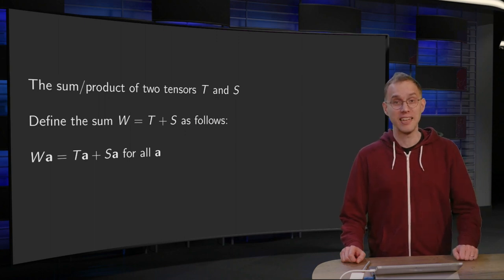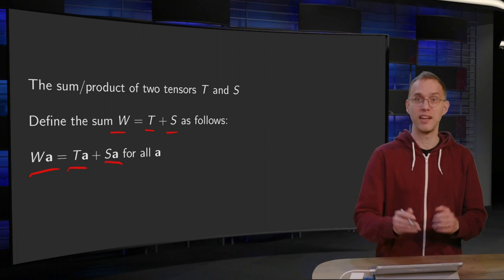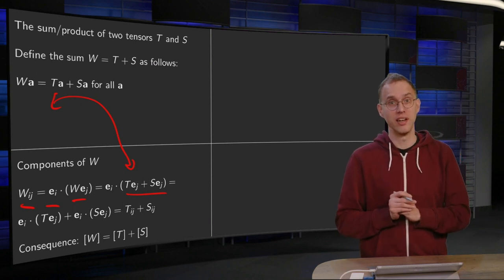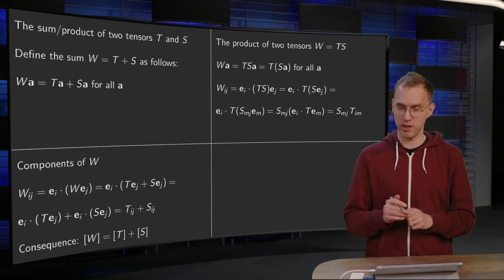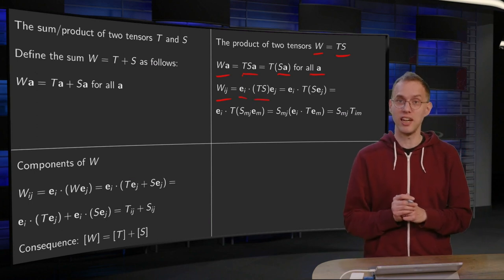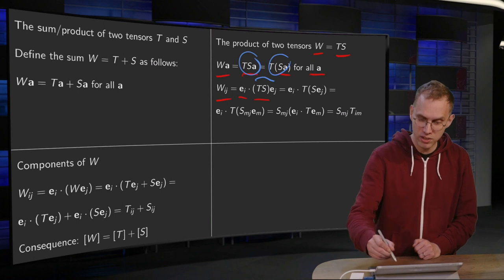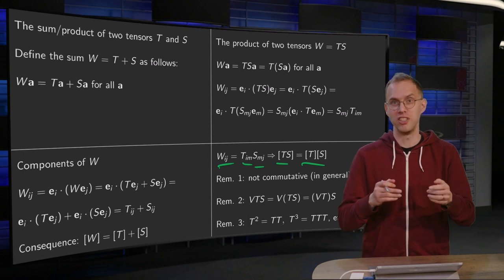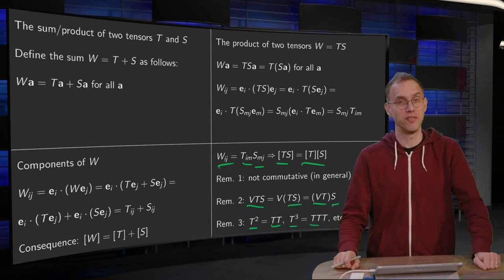The sum and the product of two tensors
We will define both the sum and the product of two tensors and we will see that this corresponds to the usual matrix operations we know from Linear Algebra.